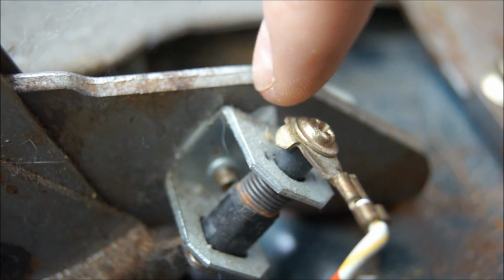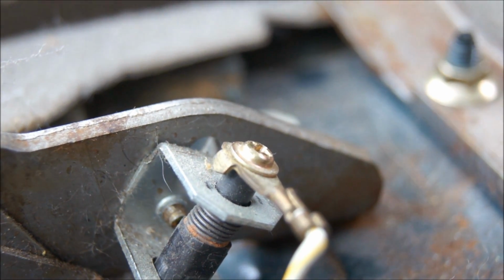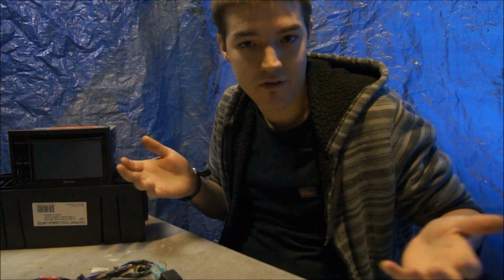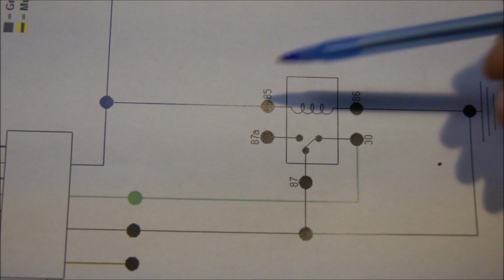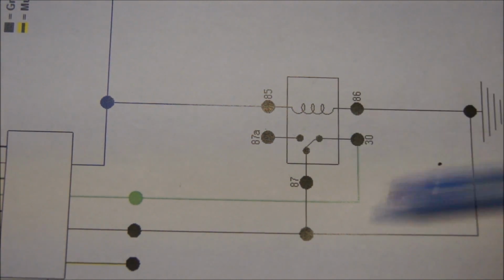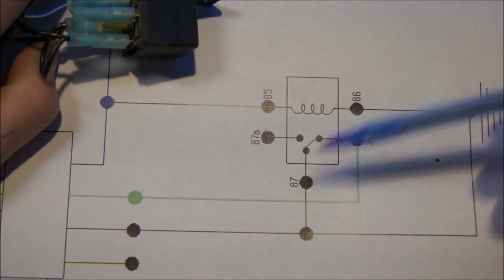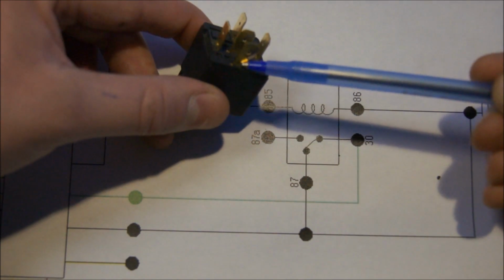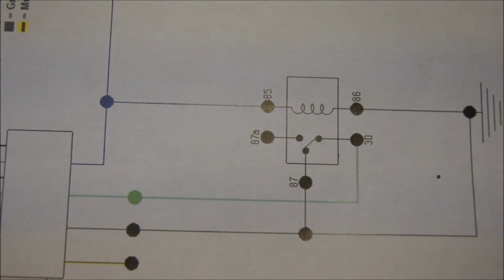E-brake Bypass For Most Car Video Head Units Explained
In this video I briefly explain how an emergency brake bypass works. While at the same time how to connect a relay to complete the job.